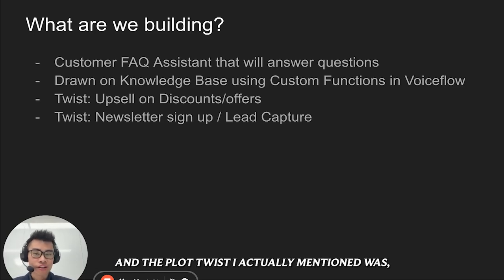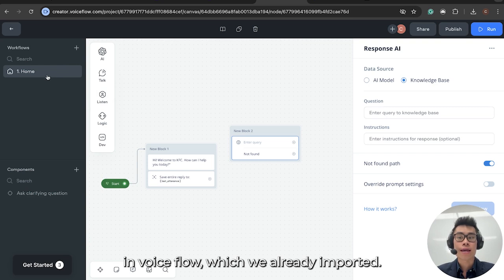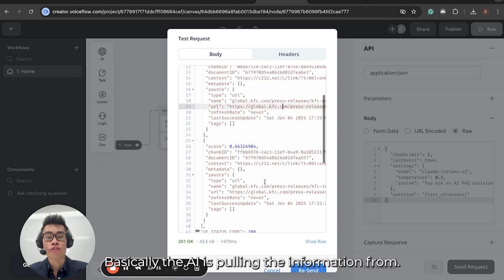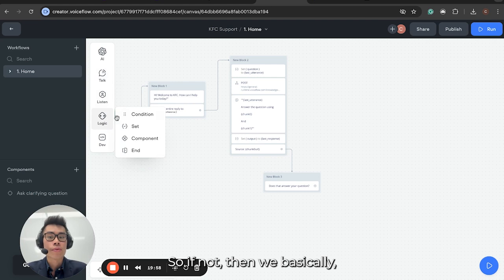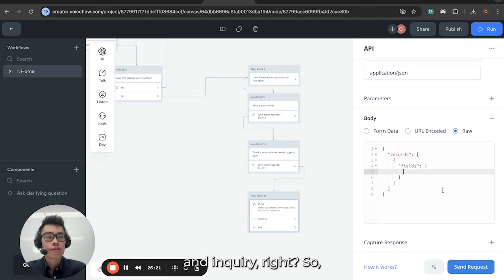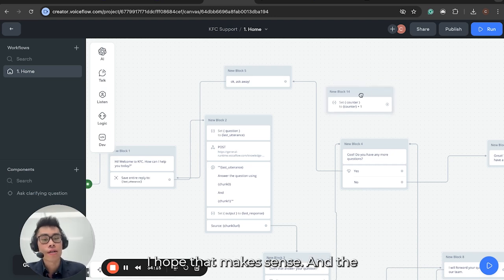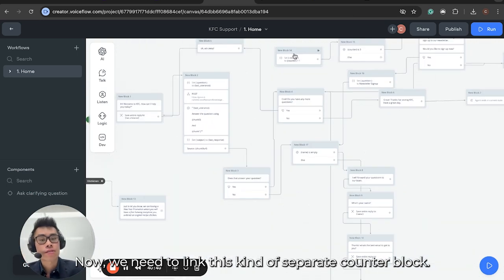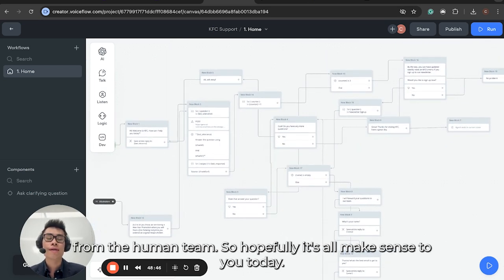I Built an AI Agent for KFC | 1 Hour Voiceflow Tutorial for Beginners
Discover the complete beginner's tutorial to build a KFC Customer Support AI chatbot with Voiceflow, using custom functions. Even if you're starting from scratch. In this video, I will walk you through step by step, building the chatbot in real time. If you want to learn how to start an AI Automation Agency (AAA) or AI business, this video will cover the fundamentals of voiceflow.